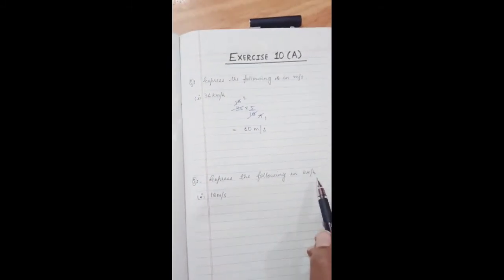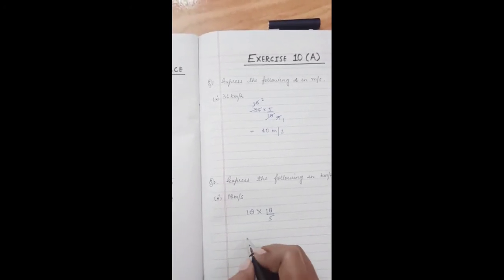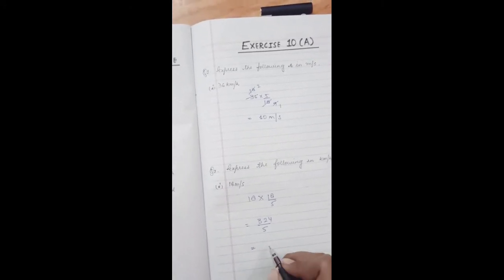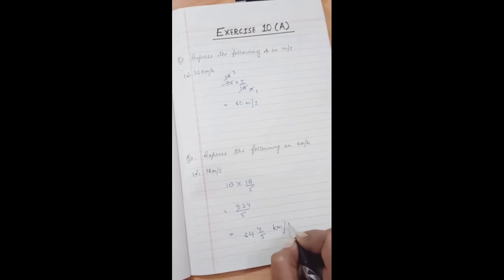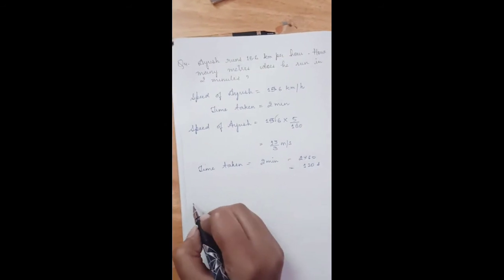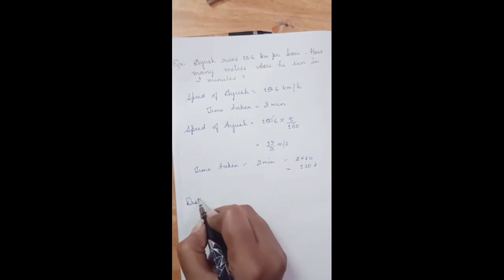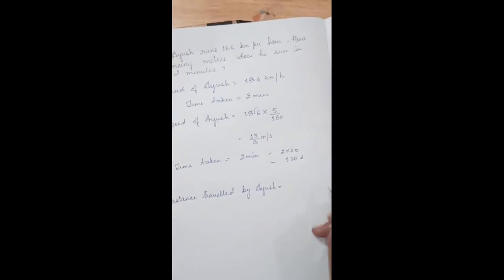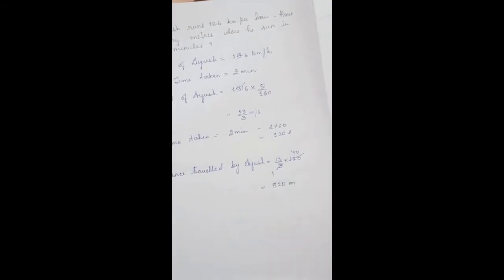Speed time and distance || class 7|| Mathematics || lecture 1